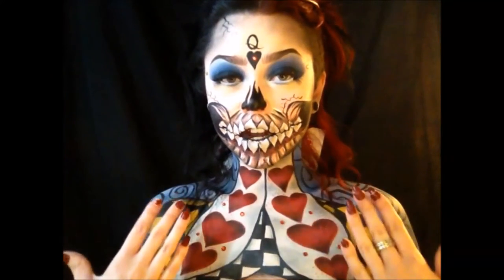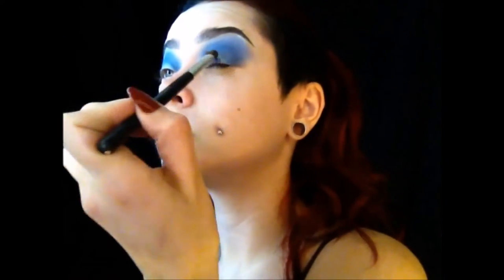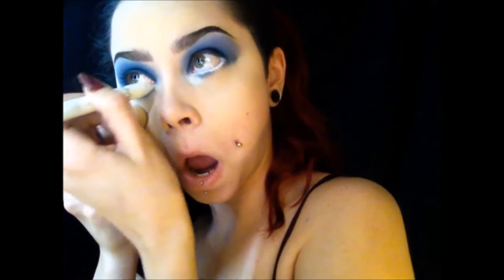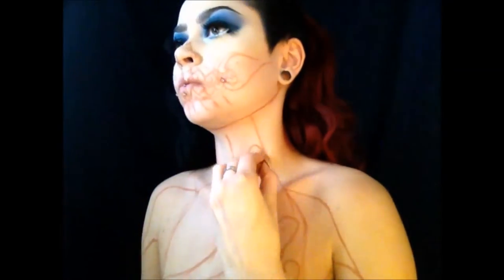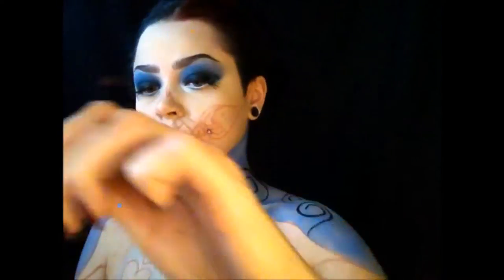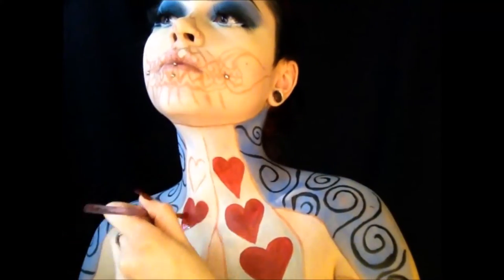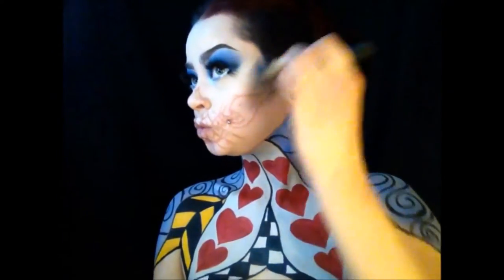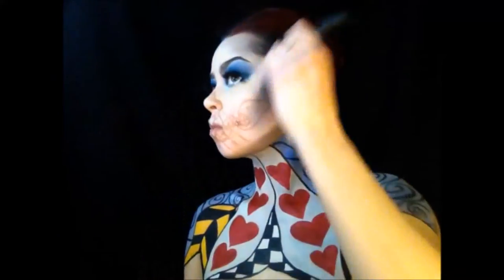The Decaying Queen of Hearts | Nightmare in Wonderland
I present to you the 2nd character in my Wonderland series! No bloody-ness in this one!

The Red Queen has had her heart broken one too many times. So many times in fact, that she is decaying and literally falling apart.

PRODUCT DETAILS:
*Mehron Paradise Paints in Black, Yellow, White, Red, and Hot Pink
*Wolfe Face Art & FX Paints in White & Blue
*NYX Cosmetics White Eyeshadow Base, White Liquid Liner, and Stay Matte But Not Flat Foundation
*Urban Decay's Alice Through the Looking Glass Palette